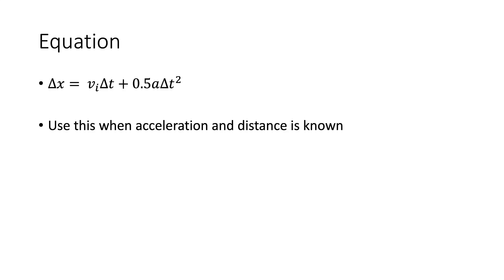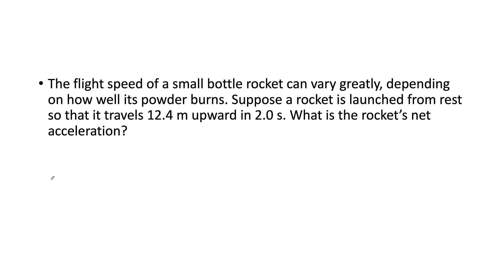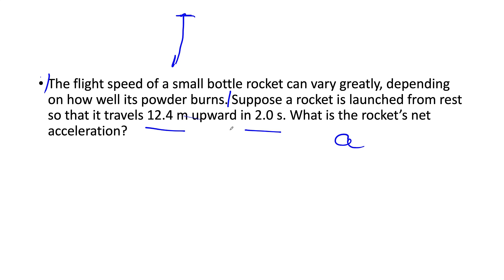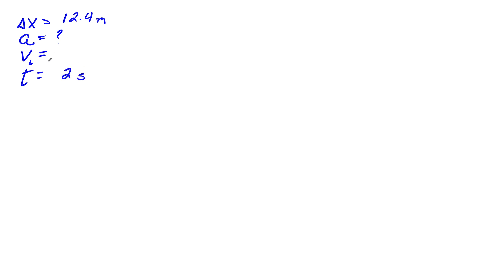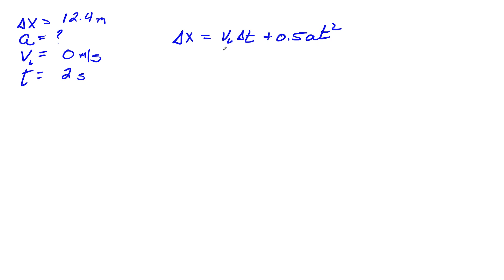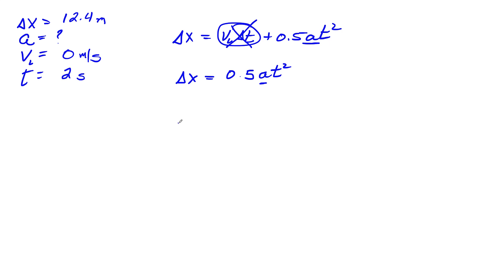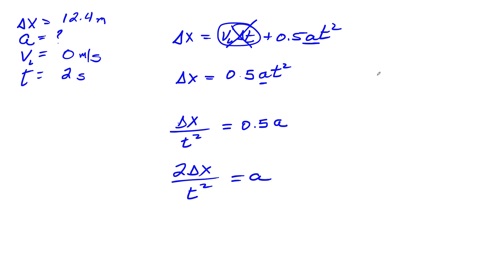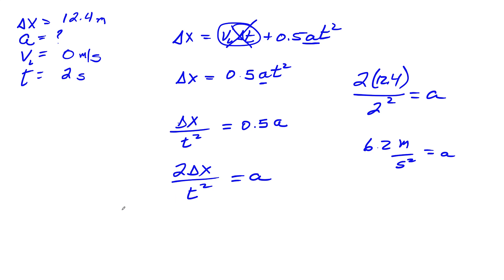Motion Assignment D